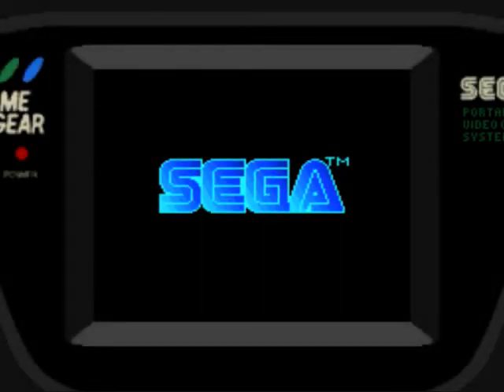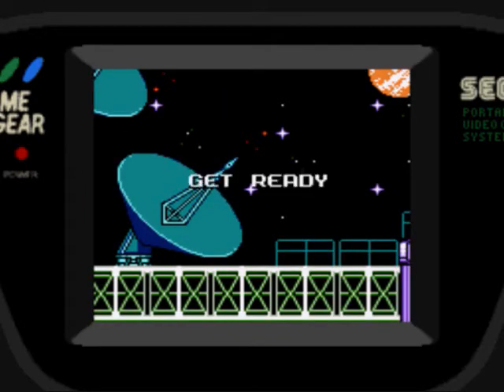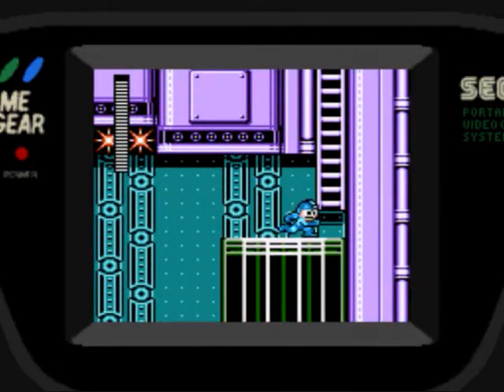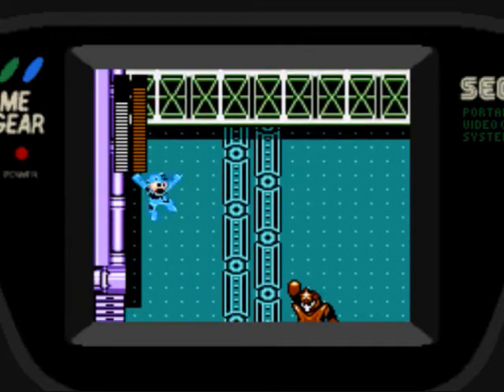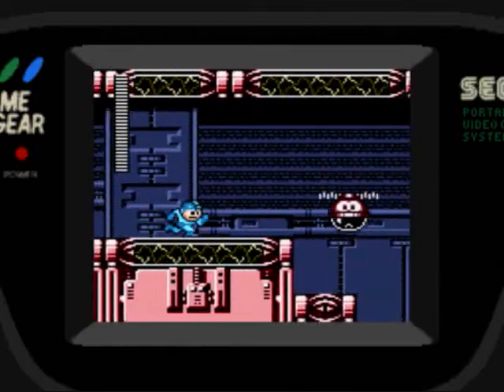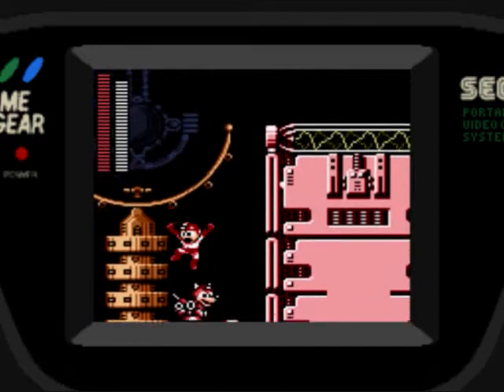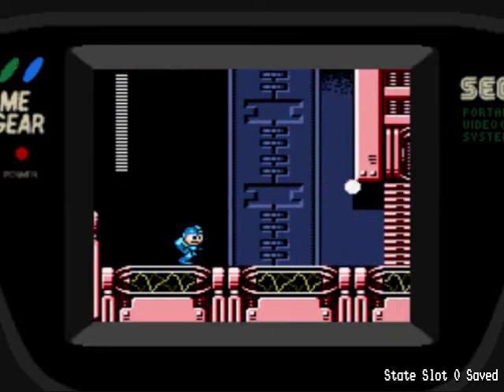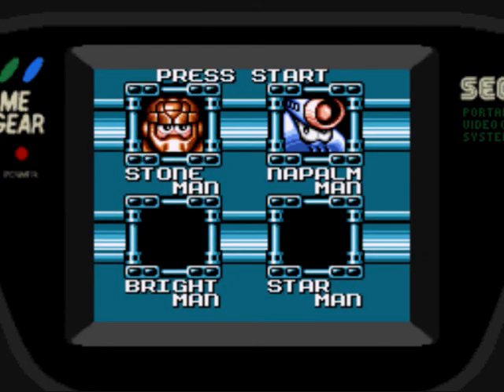Let's Play Mega Man (GG) #01 - Star Bright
This is an example of a bad way to bring out a popular franchise to a game system that would make little use of it. Game published by U.S. Gold and licensed by Capcom.